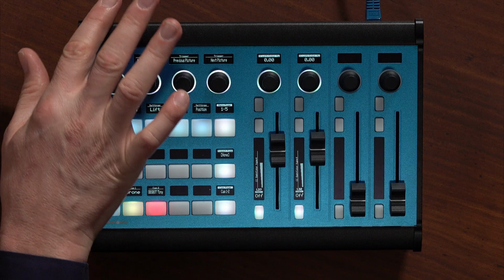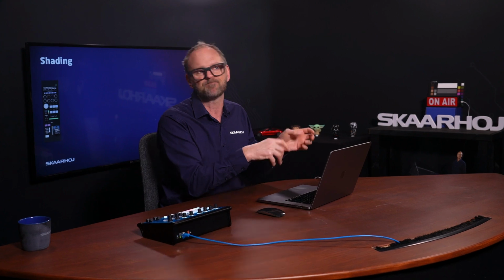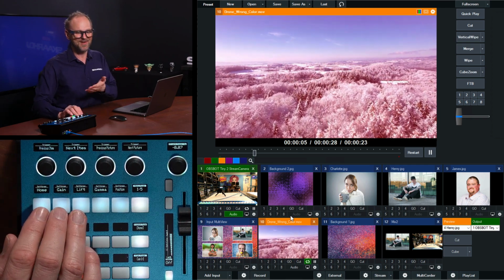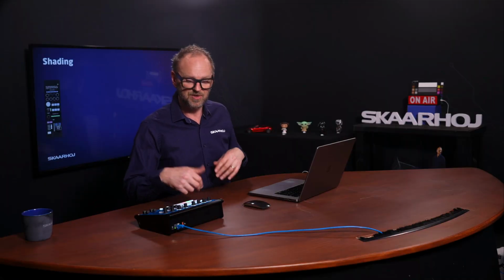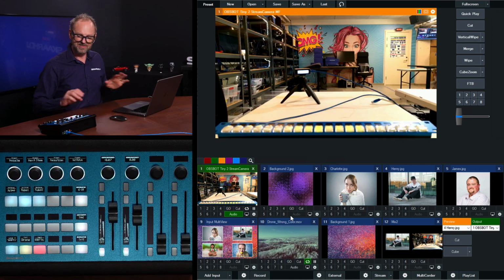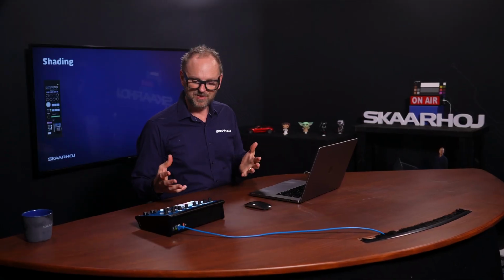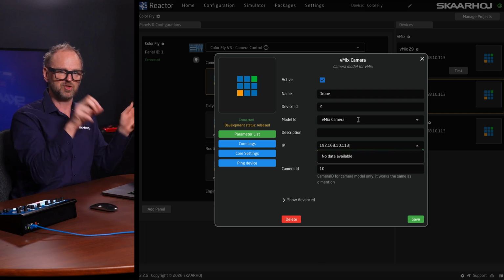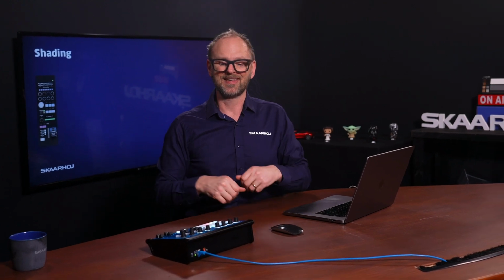Advanced vMix Camera Shading with SKAARHOJ ColorFly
In this video, we show how SKAARHOJ controllers like ColorFly and RCP Pro can control and shade drone feeds, webcams, playback sources, and more directly inside vMix. Adjust iris, gain, gamma, color, digital zoom, and playback from a single tactile controller.

Perfect for live production, streaming, broadcast, podcast studios, and flexible IP workflows.

Here is what we are covering in this video:
00:00 vMix Control
00:15 vMix Inputs
00:39 ColorFly for vMix
00:49 Source Switching
01:12 Iris Control
01:51 Color Correction
03:02 Input Control
03:12 PTZ Zoom Control
03:42 USB Camera Shading
04:17 RCP Pro Workflow
04:36 PoE Controller Setup
04:57 Reactor + vMix
06:05 vMix Workflow Recap